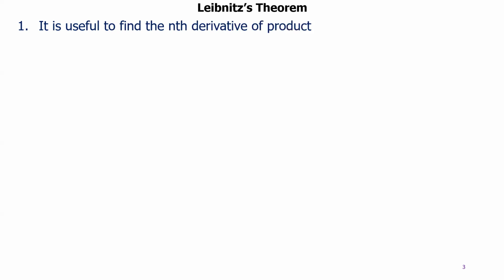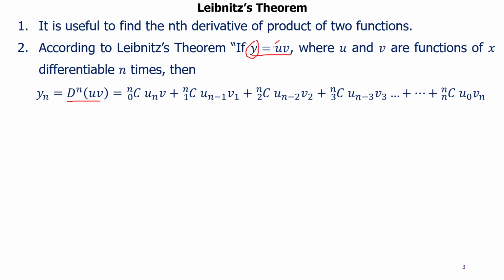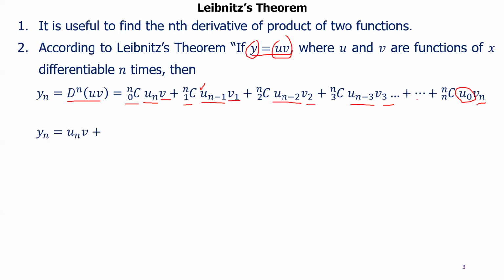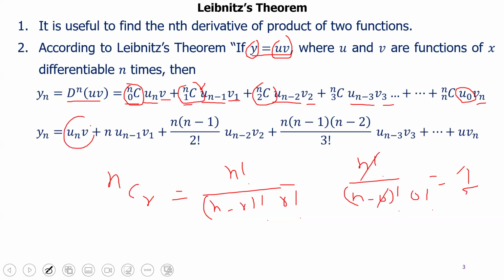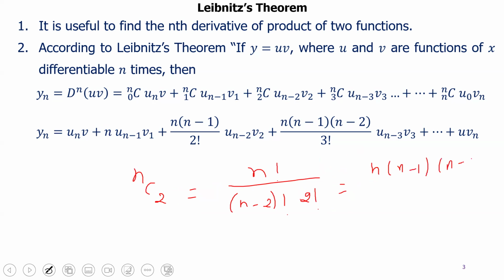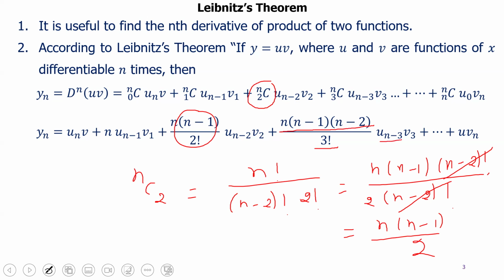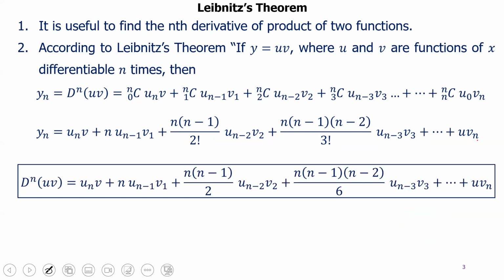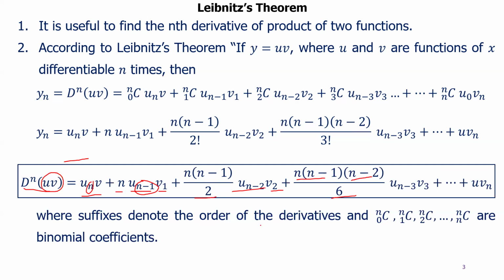23-LAC-Unit-III-Leibnitz's Theorem for nth Derivative of Product of two functions